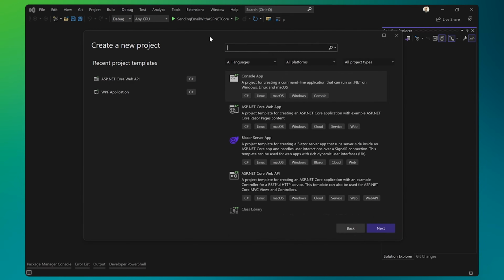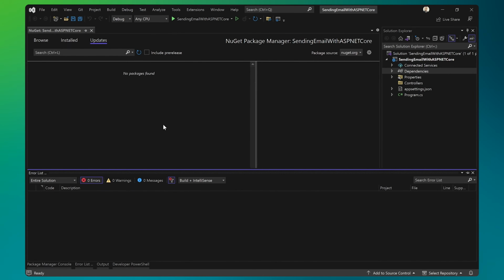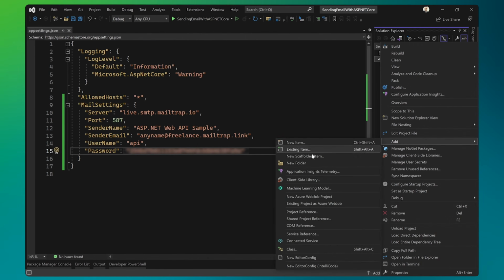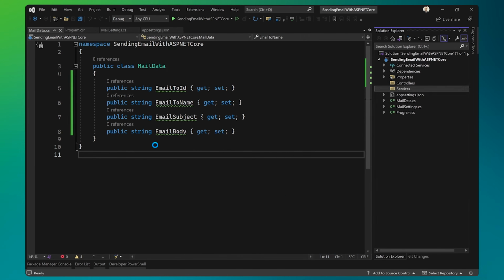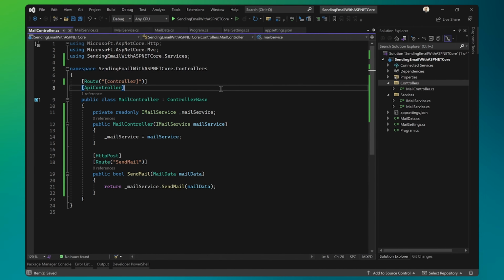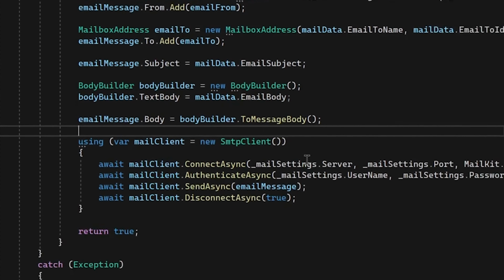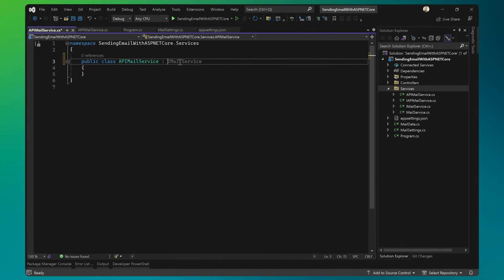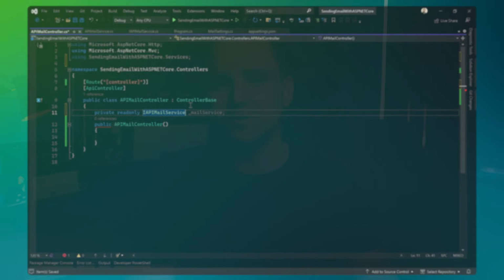How To Send Emails With .NET in Under 10 Minutes - Tutorial by Mailtrap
Learn how to send emails in .NET with our comprehensive tutorial. We'll cover the most popular methods, such as SMTP and API, for sending emails in .NET. You'll also learn how to configure your email settings, create email templates, and easily send emails. Whether you're new to .NET or an experienced developer, our tutorial is the perfect starting point for mastering .NET sending email.

✅ via SMTP method - 00:14
✅ via API method - 06:37